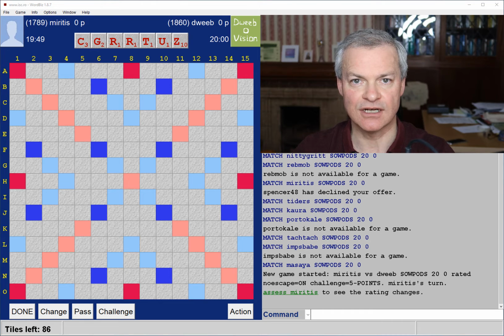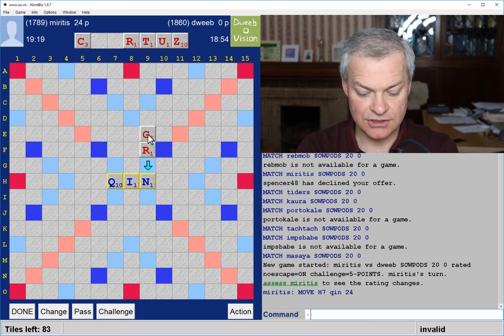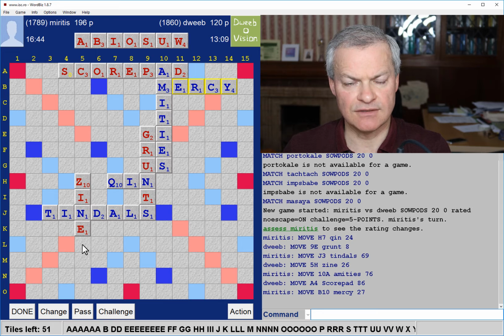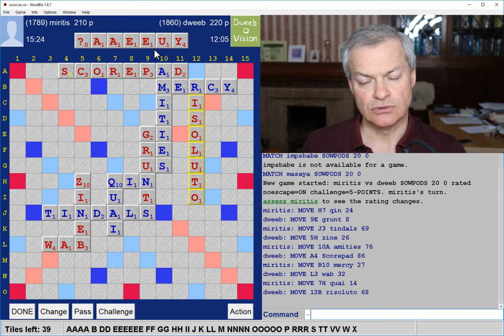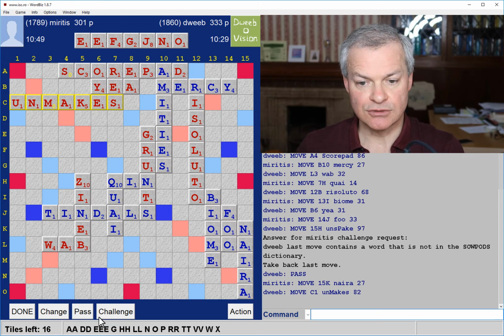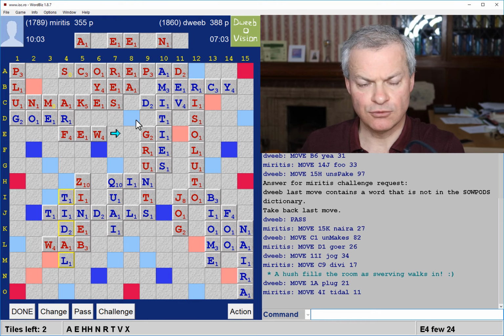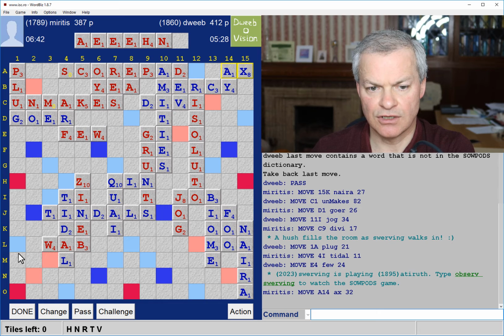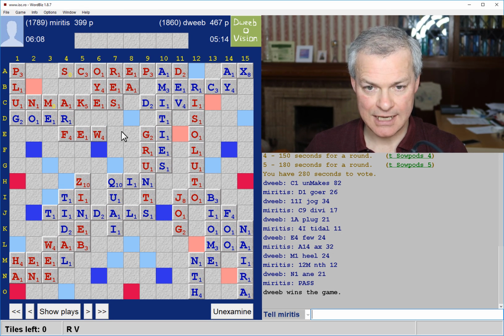Dweebovision 583 DWEEB vs miritis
Scrabble with live in-game commentary from Scrabble grandmaster - match played on 28th October 2017 using CSW15 wordlist